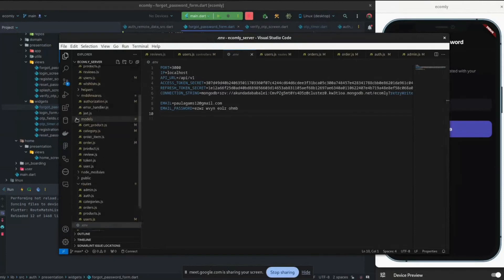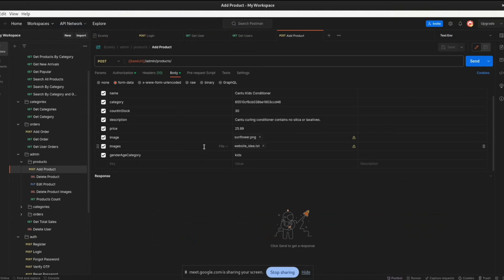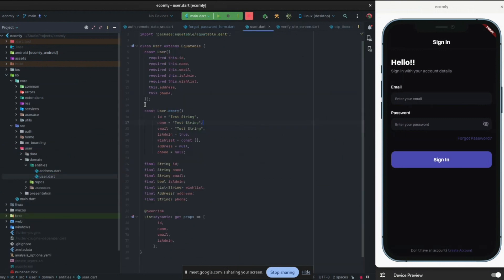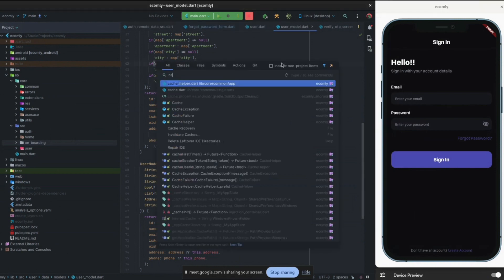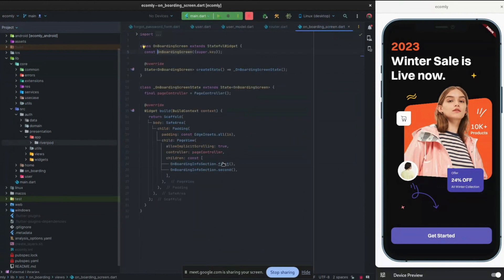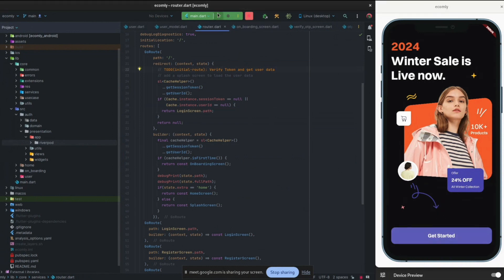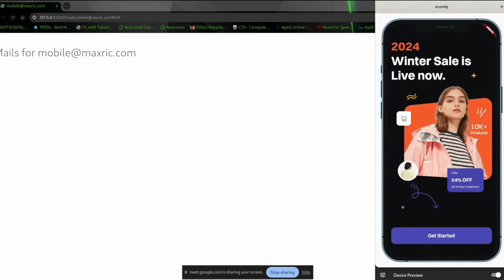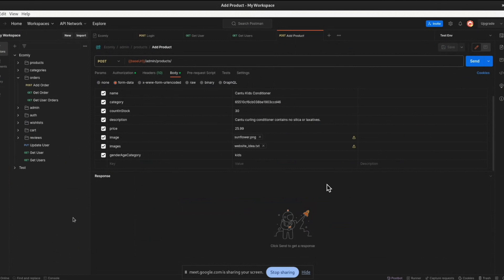Riverpod Clean Architecture (preview)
Let's look at Flutter Riverpod clean architecture preview app. Here I have talked about the correct folder structure as well.